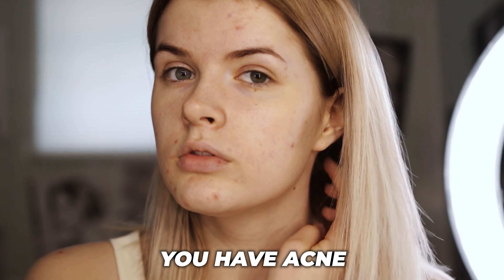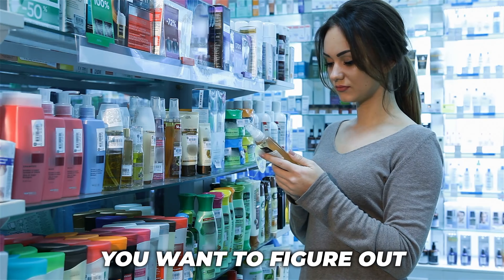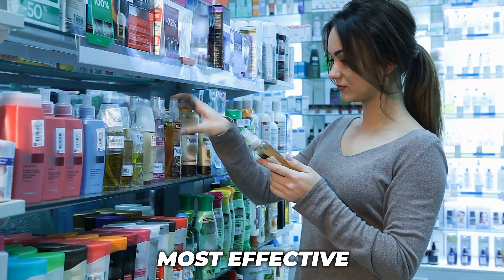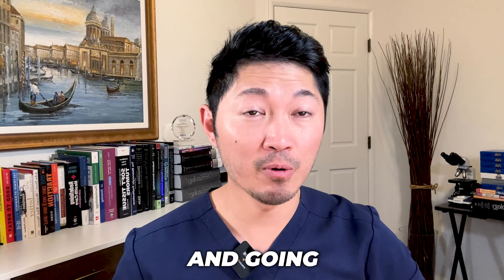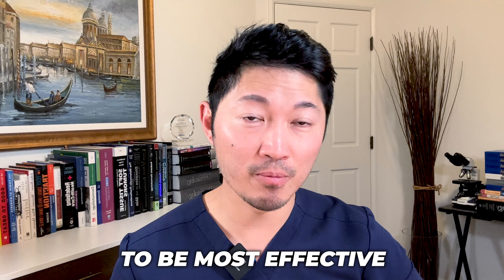Most Effective Ingredients to Treat Acne (On Your Pharmacy Shelf)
Are you wondering how to treat acne at home? There are countless products and ingredients to treat acne everywhere.

But which ingredients are the most effective to treat acne? Well, in this video I will share with you the best stuff to get rid of acne you can buy.

As a dermatologist, I know everything there is to know about acne treatment.

So if you want to find out what are the most effective ingredients to treat acne you can find on your pharmacy shelf) - watch the video!

I'm a Harvard & UCLA-trained Board Certified Dermatologist as well as the Founder of Metropolis Dermatology.

The goal of this Channel is to tackle common skin conditions, offer skincare tips, assess aesthetic trends, introduce new lasers and beauty breakthroughs, and refute incorrect health claims by breaking them down into short, easy-to-understand segments.